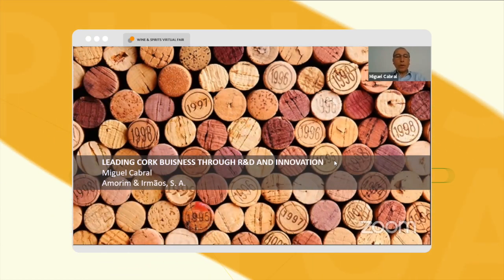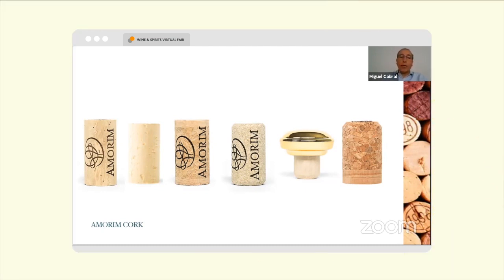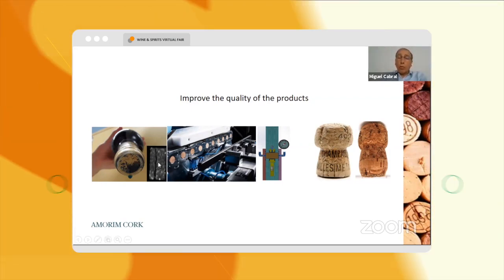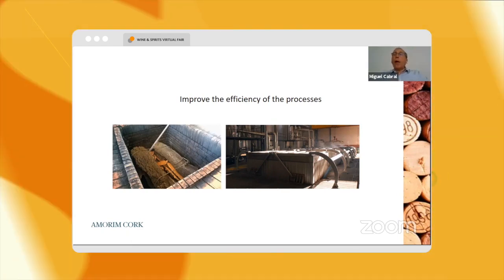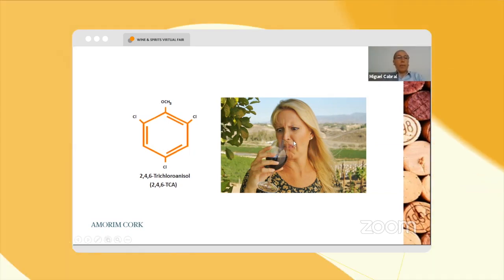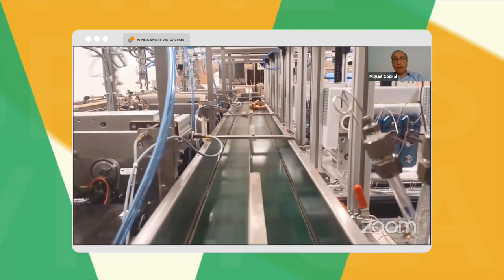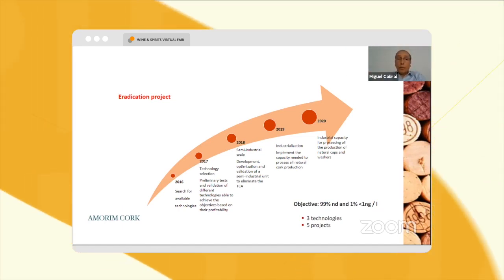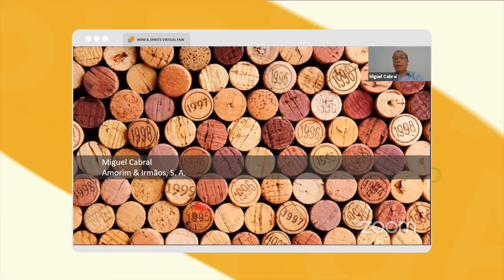Natural corks free of TCA: Amorim’s innovation challenge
Amorim & Irmãos is the biggest cork manufacturer of the world and one of the most dynamic and innovative multinationals of Portuguese origin. The director of R&D at Amorim, Miguel Cabral, goes over the five research and development goals the company mainly works on. In “Development of New Processes” he explains in detail how his new incorporation, the NDtech 2.0, works for quality control. This innovative technology allowed them to produce the first natural cork to be used as cap that has a guarantee of non-detectable TCA*.

Cabral closes his presentation pointing out this year’s challenge: “The eradication project will take us to guarantee a non-detectable TCA rate of 99% in corks, which translates in a huge improvement for the future”

If you enjoyed this video and think it may be useful to someone else, please share among your contacts and invite them to join Wisperts. Together we can Drive the change!

We foster and thank all collaboration. If you'd like any other chapter to be highlighted, please write a comment with the specific moment (minute and seconds) and the topic so we may add it.

0:00 Introduction to stoppers
3:00 Challenges to face with cork stoppers
3:48 1st. Improve the quality of products
5:45 2nd. Improve the efficiency of the processes
7:33 3rd and 4th. Understand the interaction between products and beverages & Developement of New Products
7:41 5th. Developement of New Processes: NDTech - Non Detectable Technology
12:21 Eradication Project